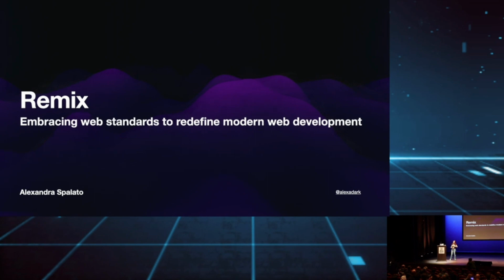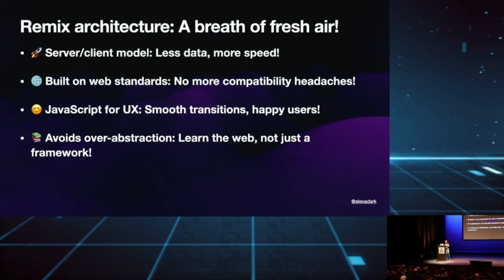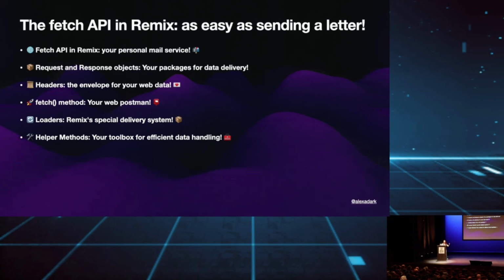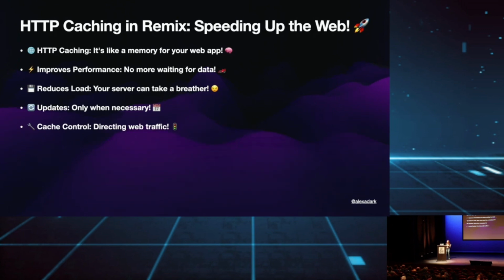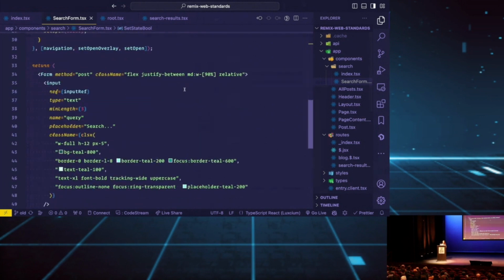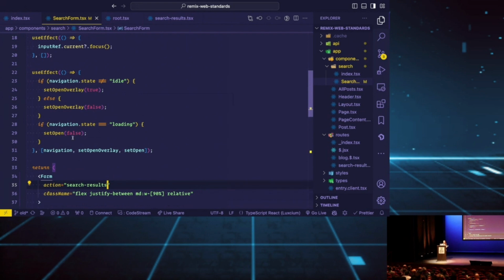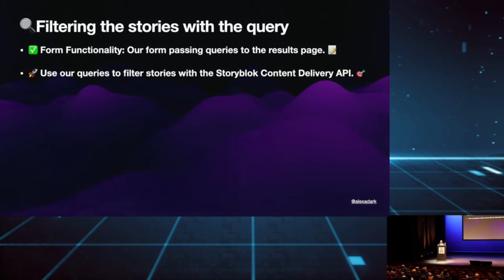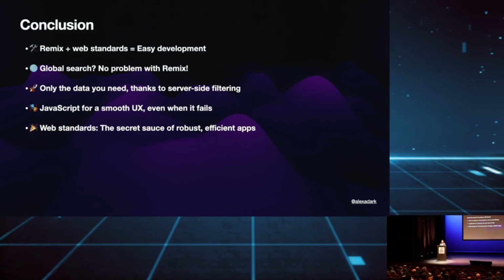Alexandra Spalato - Remix: Embracing Web Standards to Redefine Modern Web Development - React Live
Discover the power of Remix, a groundbreaking full-stack framework that embraces web standards to redefine modern web development.
As developers grapple with complex tools and frameworks, creating performant and maintainable applications becomes increasingly challenging.
What if there's a solution that leverages core web principles to streamline development? Enter Remix In this talk, learn how Remix harnesses web standards, such as URLs, Fetch API, HTML, and HTTP caching, to elevate developer and user experiences, ultimately empowering you to become a better developer!

Like to be kept up to date about all JSWORLD Conference Videos?